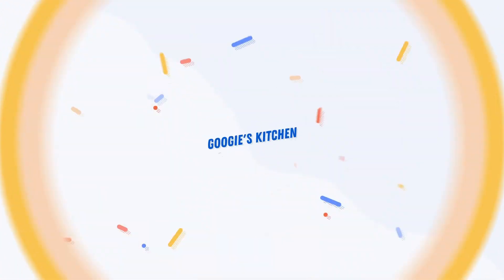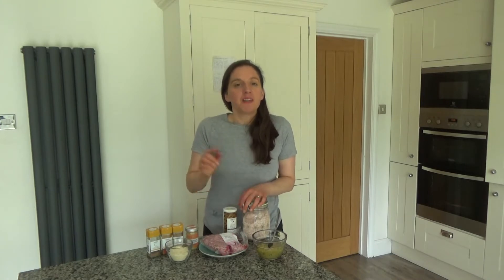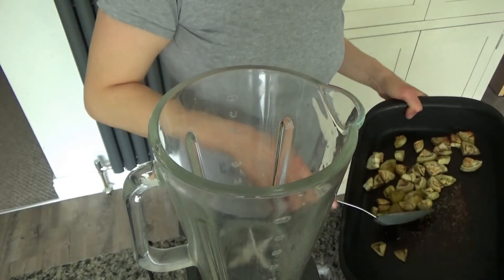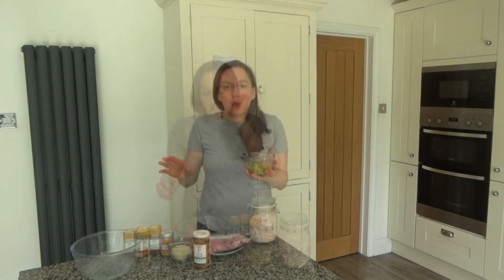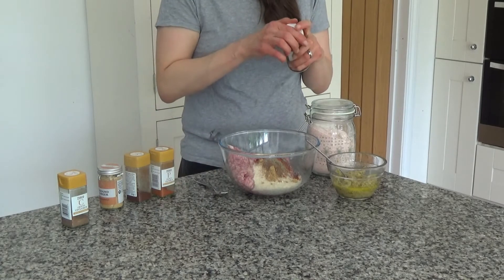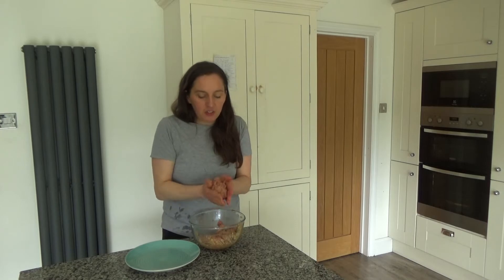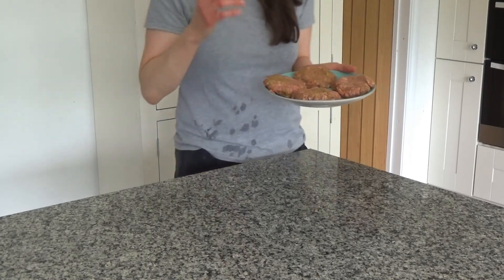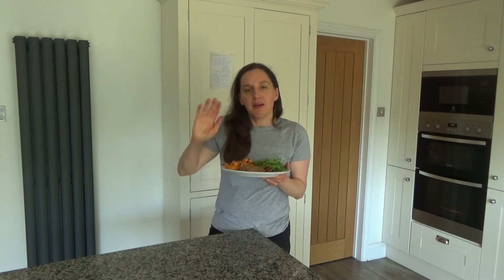Aubergine and Pork Burgers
Aubergine and Pork Burgers In this video I share with you how to cook my delicious burger recipe. We love burgers in our house and I love aubergine. My husband Howard and son Ted aren't so keen. Therefore I'm always looking for new ways to test this yummy vegetable on them. We all really enjoyed these burgers and Howard and Ted didn't even realise there was aubergine in them. A great meal that the whole family or your friends can enjoy.